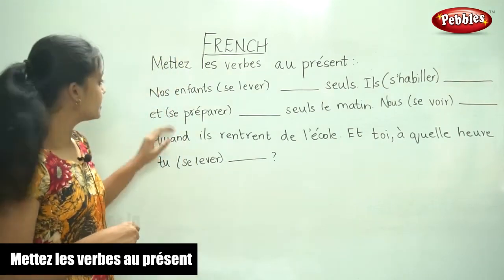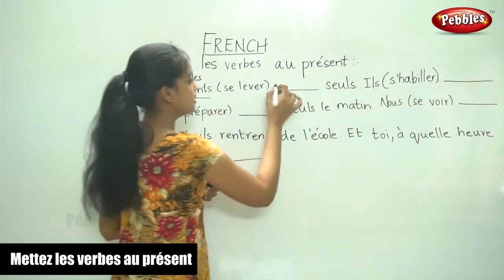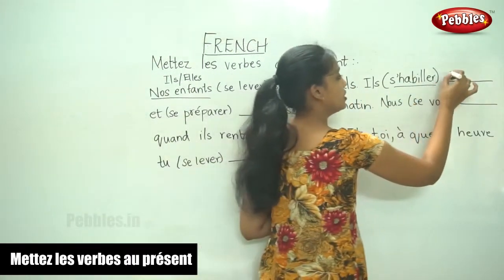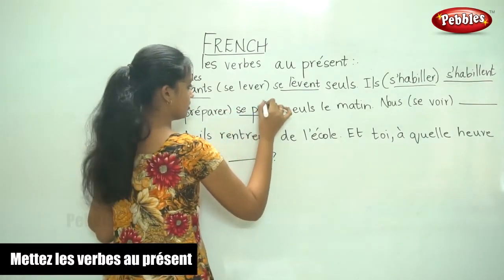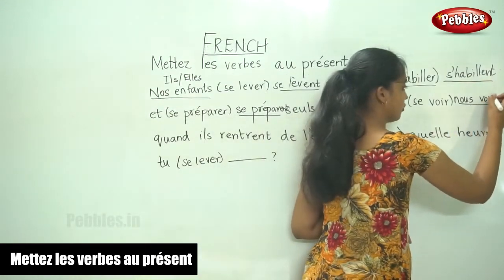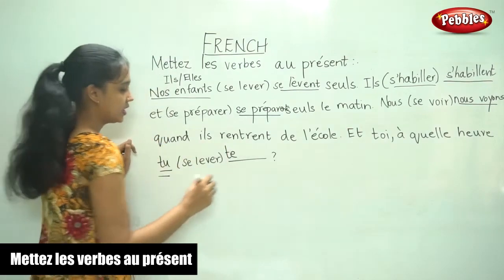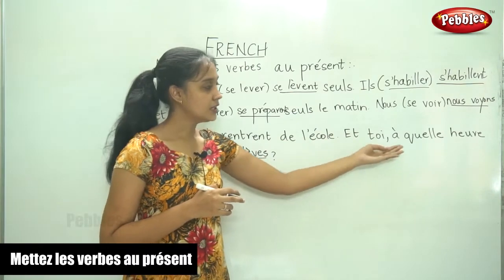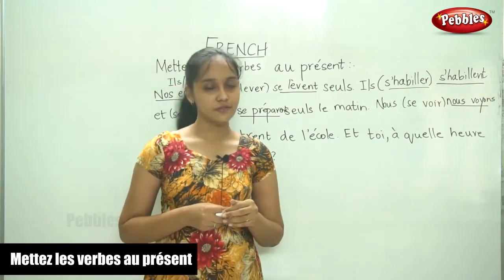BSc French Class Part - 64 | Mettez les verbes au présent Part - 2 | College level